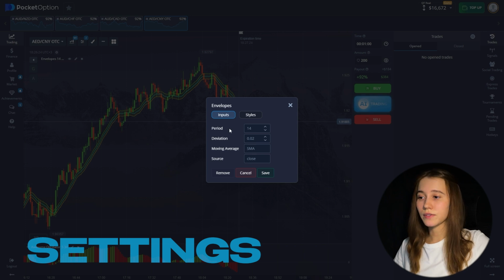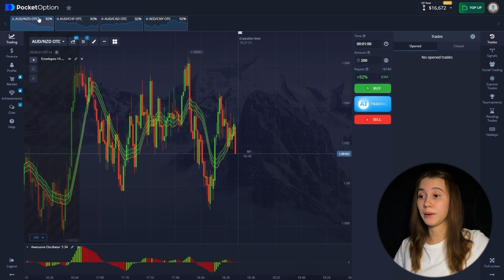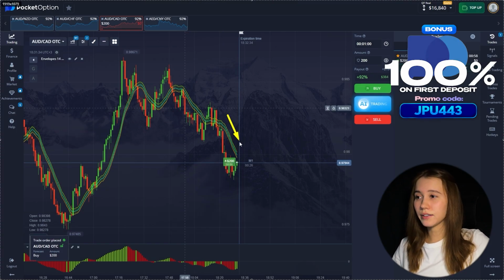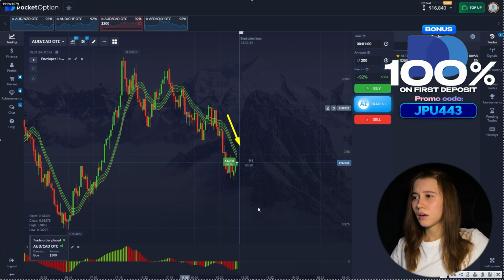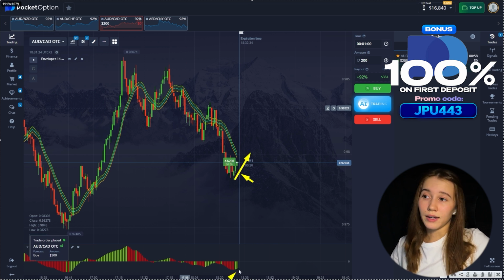FLIP IT TODAY ➜ BEST BINARY OPTIONS STRATEGY | IQ OPTION TRADING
pocket option

binary options trade
binary options trading strategy
binary options iq option
iq option
iq option estrategia
iq option trade binary
iq option strategy trade binary
iq option signals